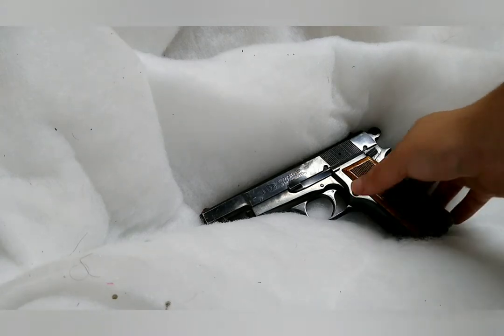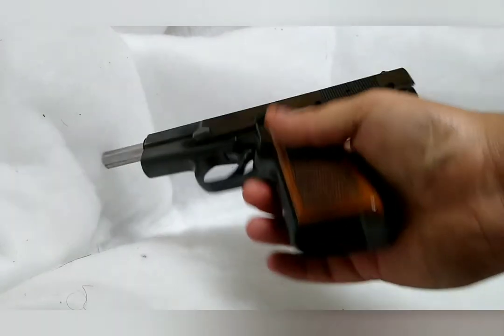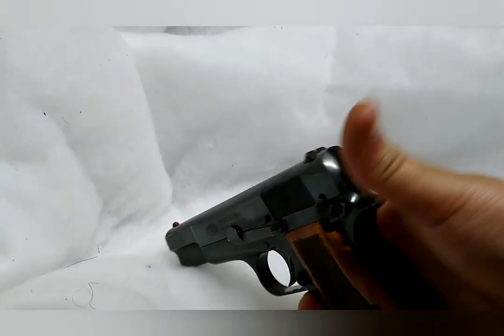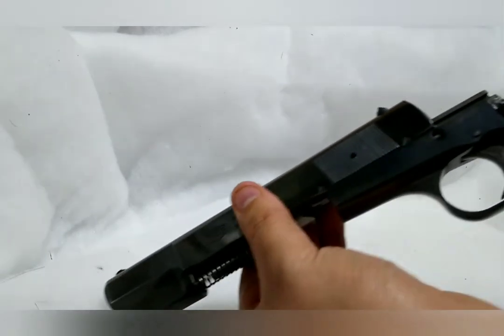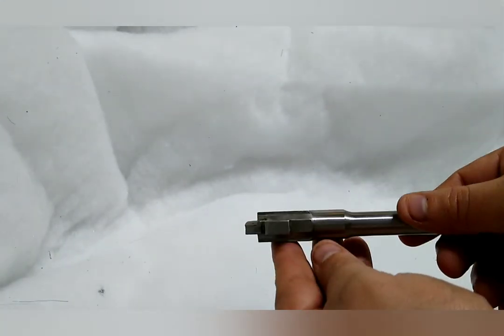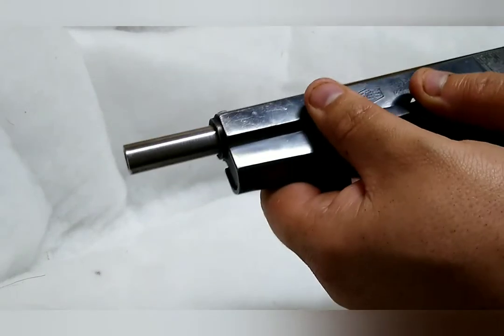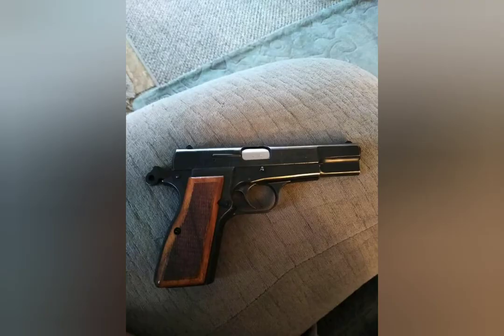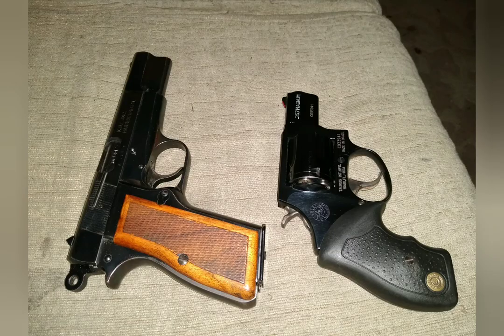Feg hi-power clone review